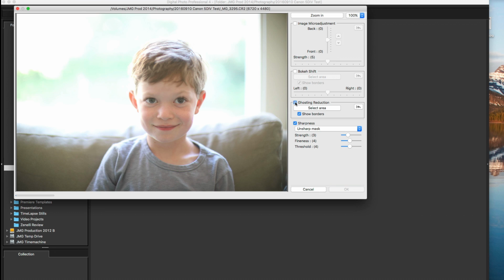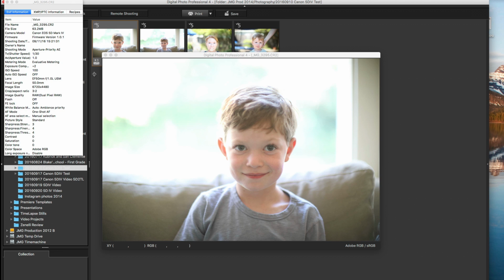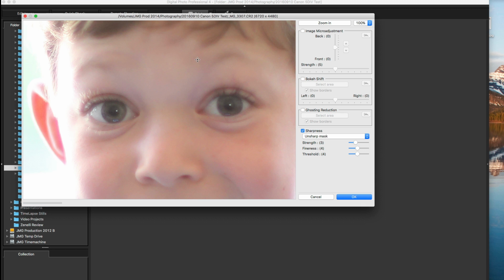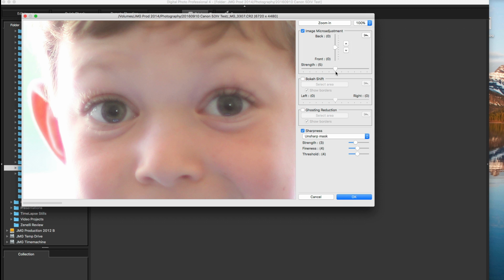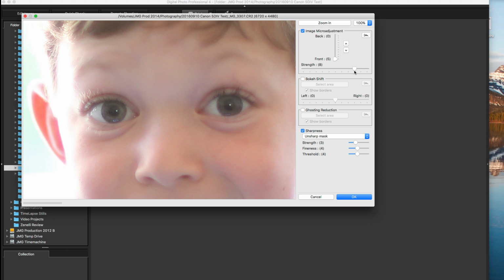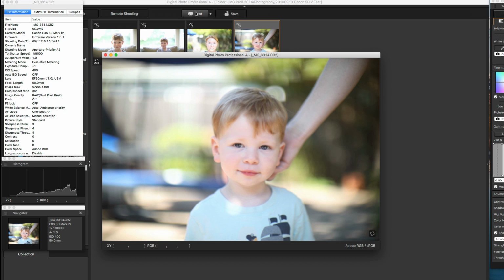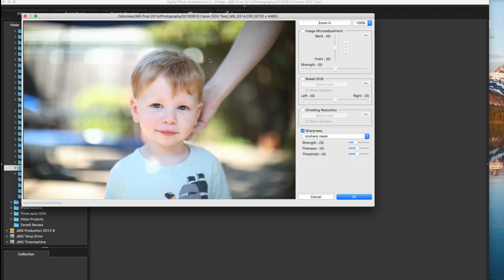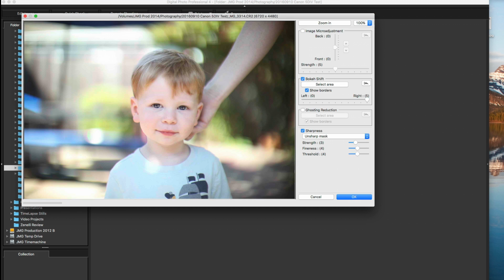Canon 5D Mark IV Dual-Pixel Still Photo Post-Processing Review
A detailed look at what the Canon 5D Mark IV's dual-pixel post-processing capabilities are in Canon's Digital Photo Professional (DPP) software.